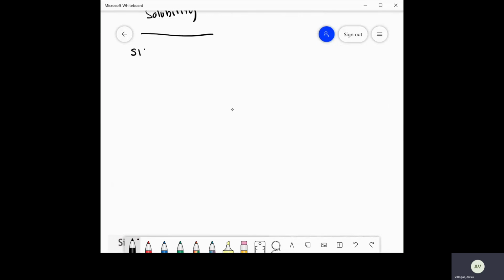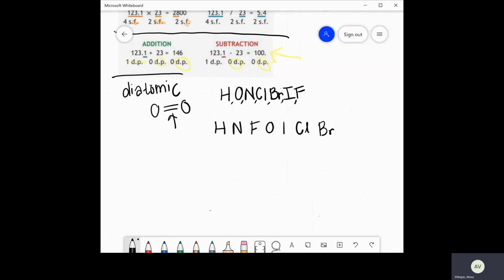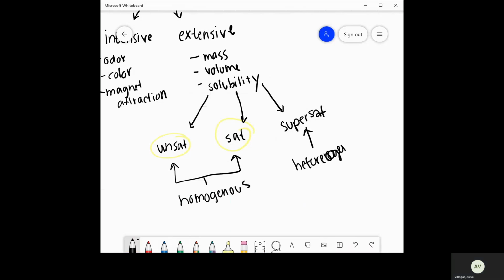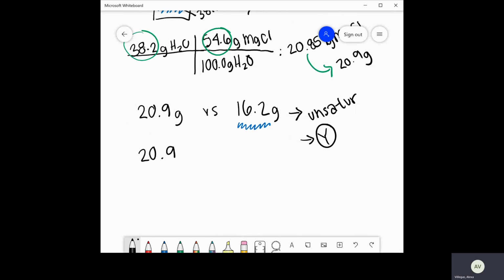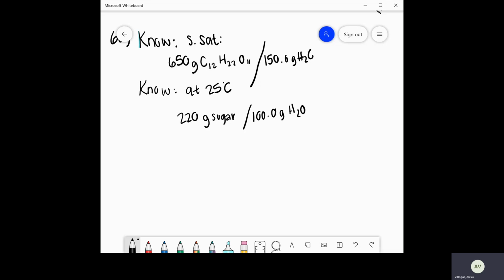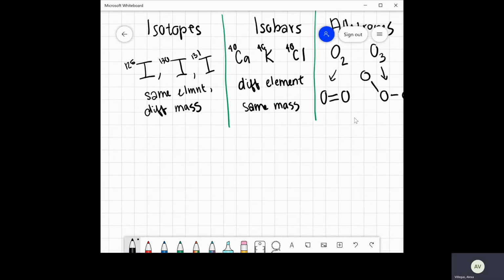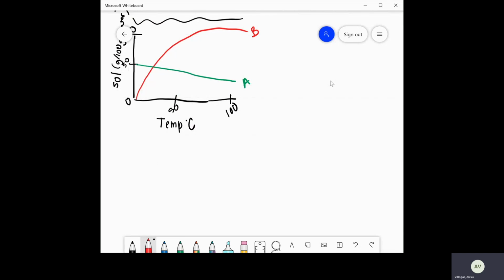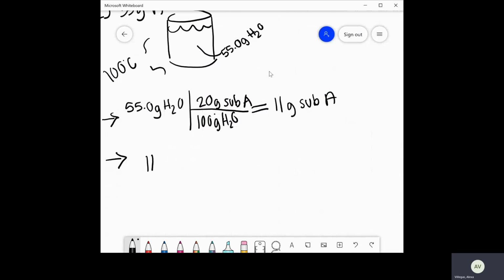SLA: CHM 181: CH1 an CH2 Review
Sig figs and sci notation, poly and di-atomics, solubility textbook problems 56 and 60, isotopes vs isobars, atomic numbers vs mass numbers, quiz 2 last problem and graph reading

EDIT: At about 7:25 to 8:45 the camera did NOT flip to page 44. For clarification I was going over the -ate and -ite suffixes for Nitrogen, Sulfur, and Chlorine groups. Sorry!